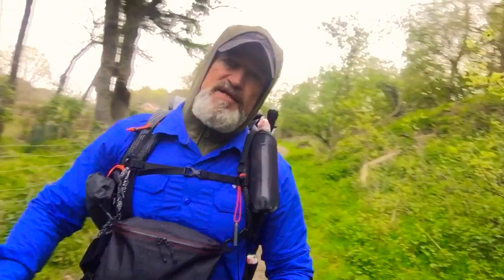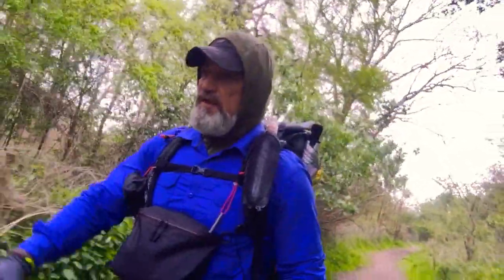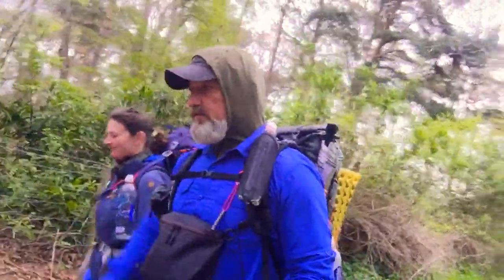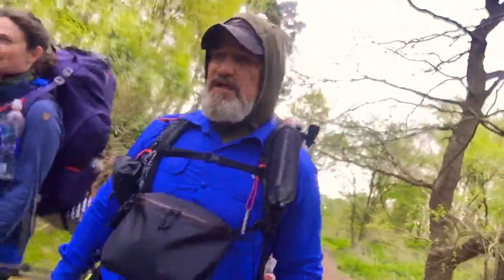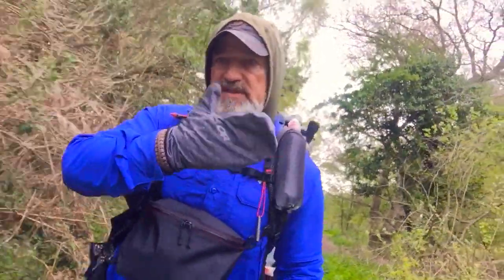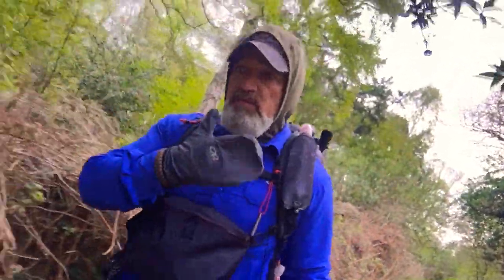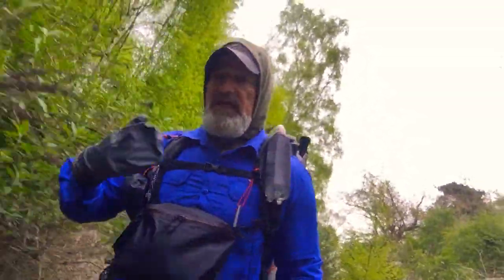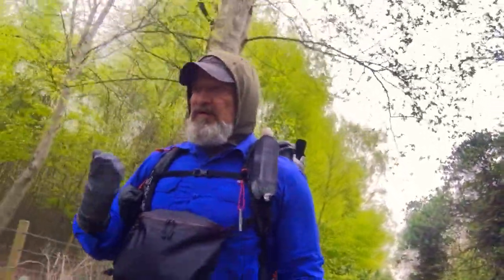Outdoor Research Shuck Mitts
These shuck mittens are said to cut out the cold air and wind. Advertised at ‘mega lightweight’ and for use when it’s cold or you are biking or skiing so fast you need that wind break. 4-way stretch, 3 layer windproof, waterproof shell mitt. 75% polyester, 25% polyurethane. Windproof, waterproof, lightweight, quick drying, fully seam taped, compressible.